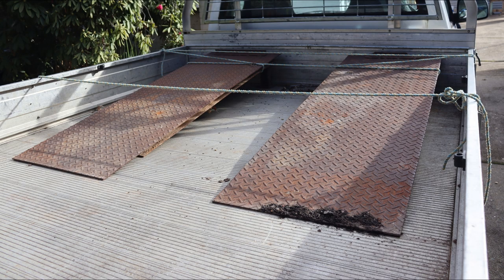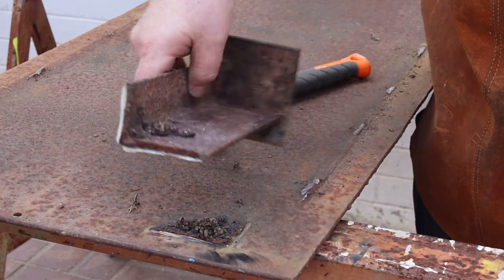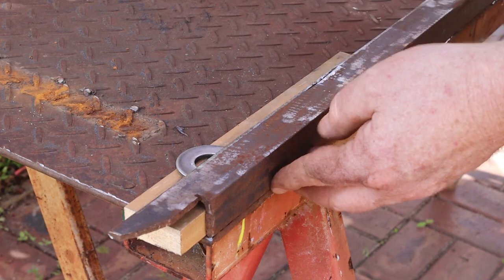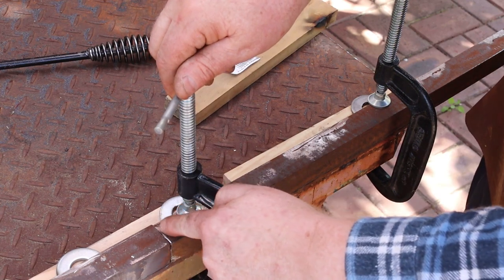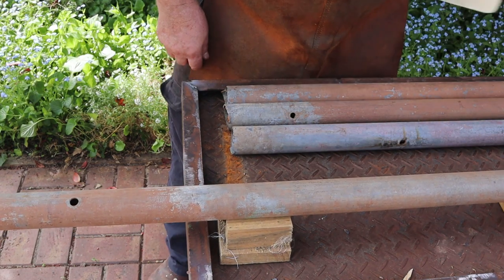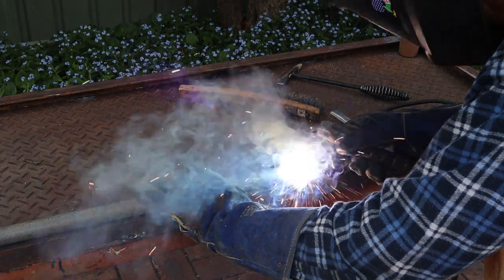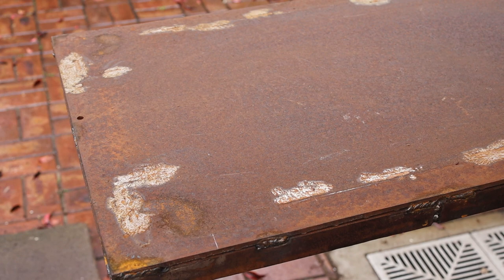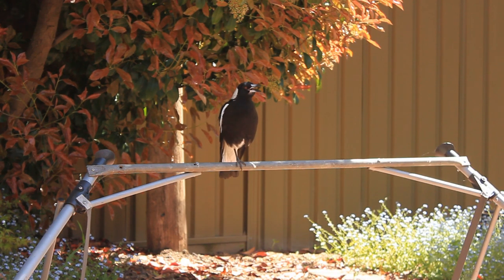Building a welding table from scrap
Using some assorted scrap metal to build a welding table

Tools required:
- Stick welder
- Angle Grinder
- G-clamps
- Tape measure
- Pencil

00:00 Intro
00:08 Unloading the materials
00:32 Disassembly and material preparation
01:24 Constructing the top
03:21 Constructing the legs
05:08 De-rusting the top
05:39 Painting the legs
05:54 Finishing touches
10:00 Live studio audience